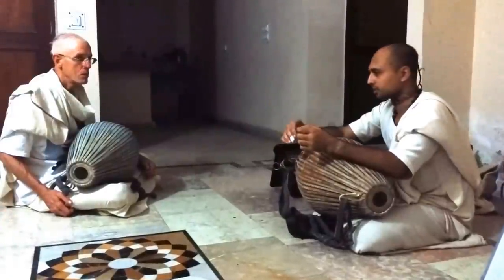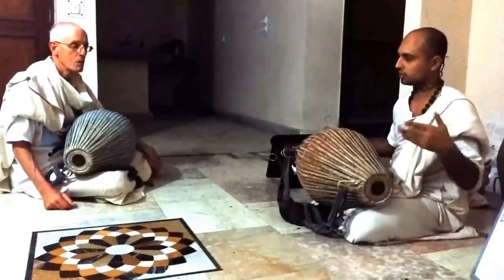Tere Kheta like you've never seen before!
Guest presenter Vrndavana Das from Vrindavan teaches the art of Tere Kheta and breaks it down.